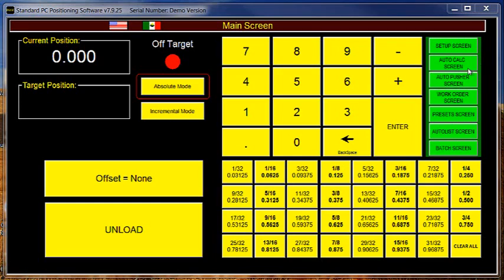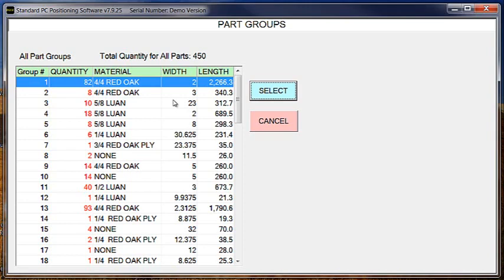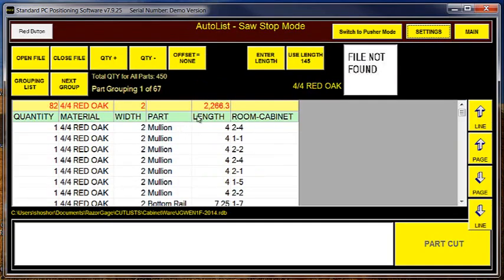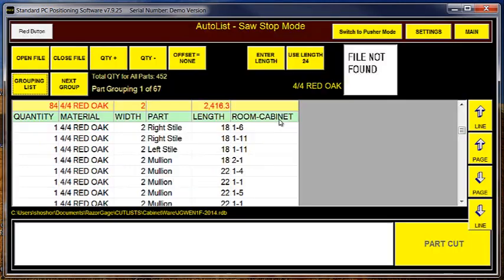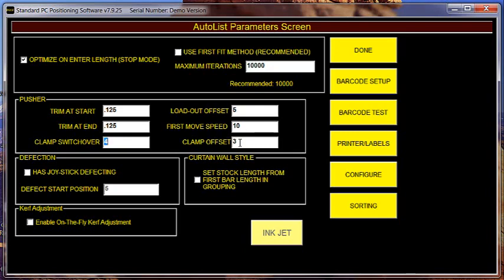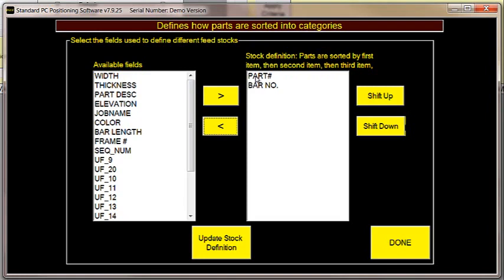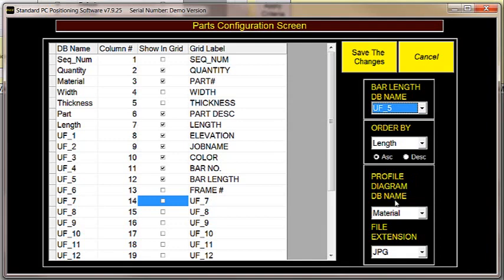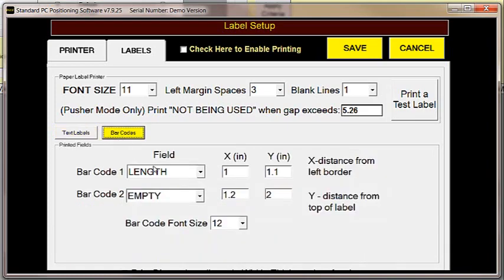AutoList A Complete Tutorial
AutoList is the RazorGage positioner software option that organizes and optimizes downloaded cut list data.  This software is yet another way to gain a rapid return on your investment by eliminating operator errors and increasing yield from your materials.